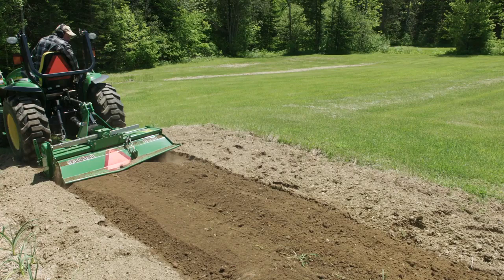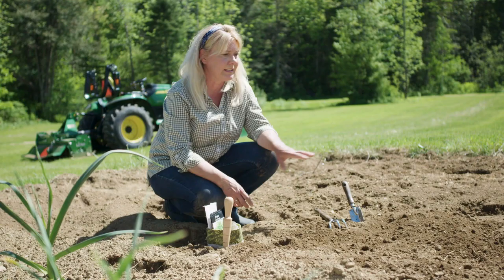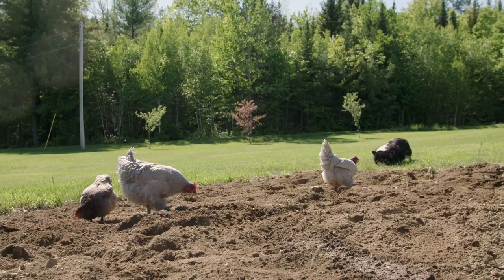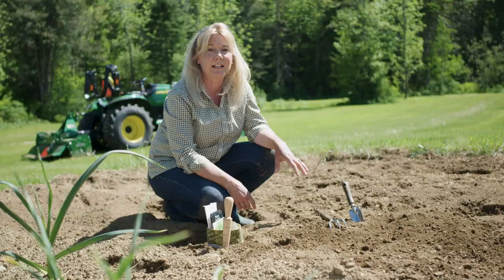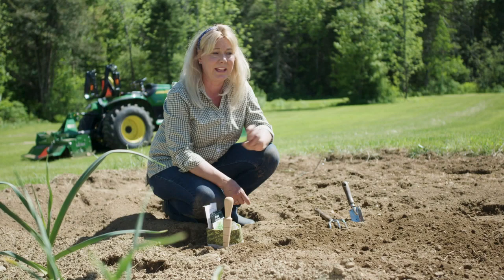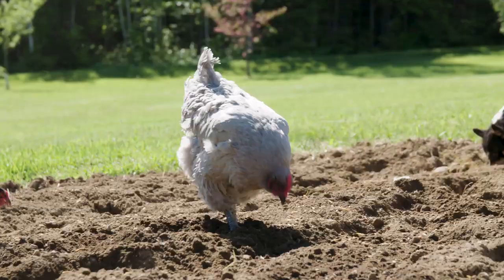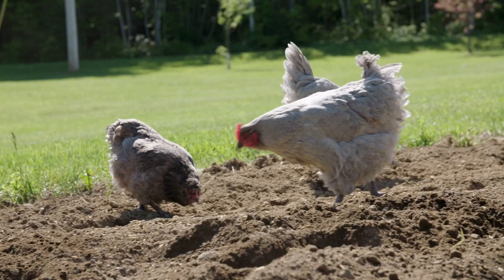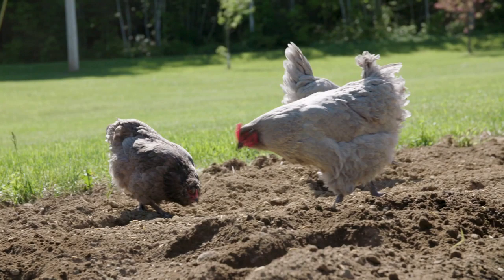Gardening with Chickens!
Enjoy this short video from Welcome to my Farm hosted by Lisa Steele of Fresh Eggs Daily.

For delicious "Coop to Kitchen" egg recipes, advice for raising happy, healthy backyard chickens, garden tips and more visit my

My book Gardening with Chickens on Amazon.com